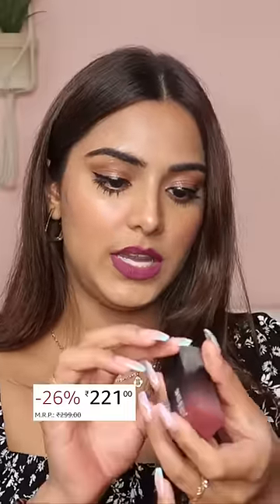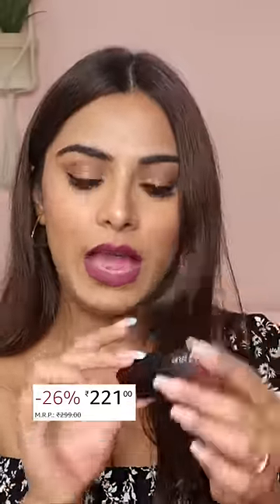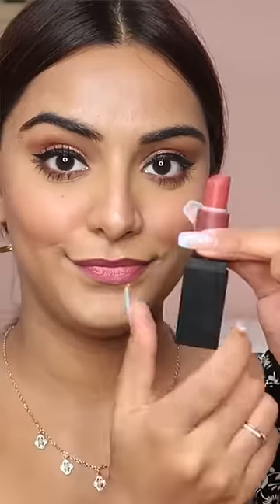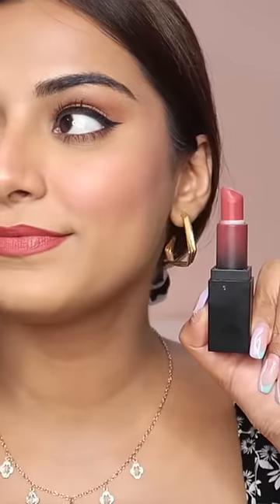Affordable DUPE Of Affordable LIPSTICK 😱💄 *two exact same shades*